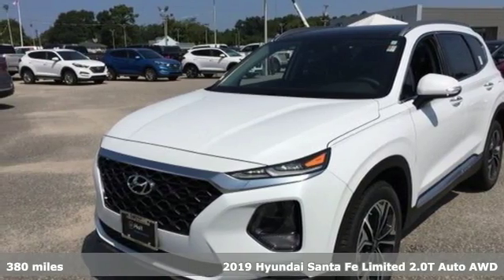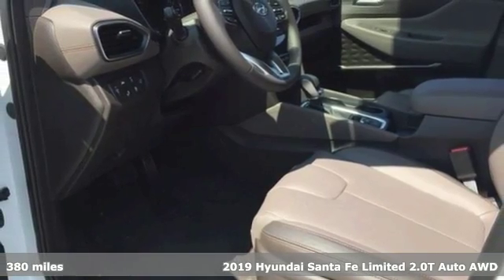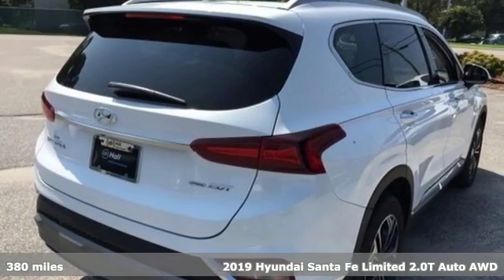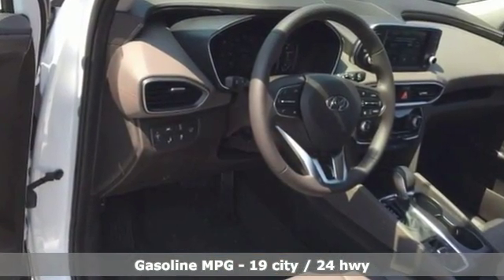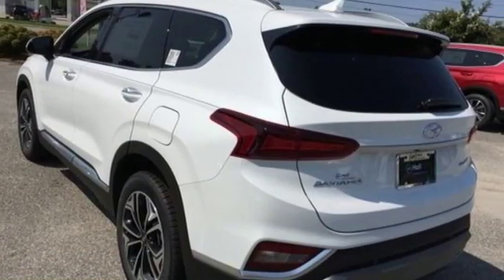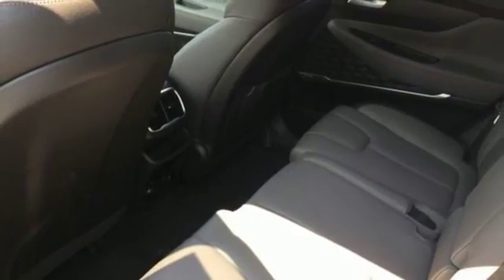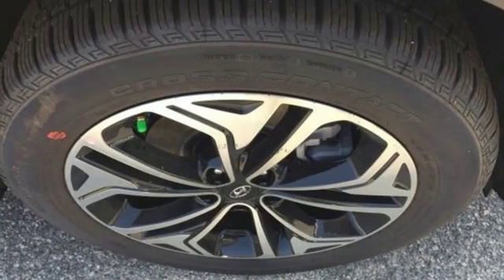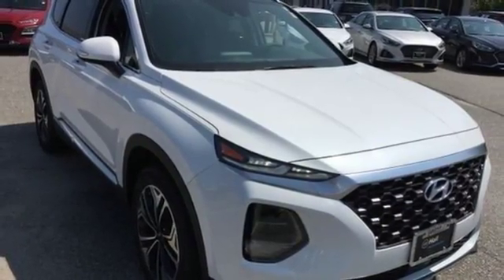2019 Hyundai Santa Fe Elizabeth City, NC #895009 - SOLD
Year: 2019
Make: Hyundai
Model: Santa Fe
Trim: Limited
Engine: 2.0L 4-Cylinder Turbocharged
Transmission: Automatic
Color: Gray
Interior: Gray
Stock #: 895009
VIN: 5NMS5CAA1KH011157

Address:
1306 N Road St